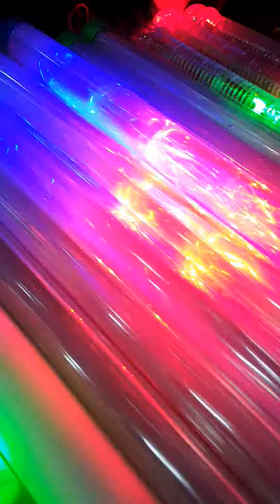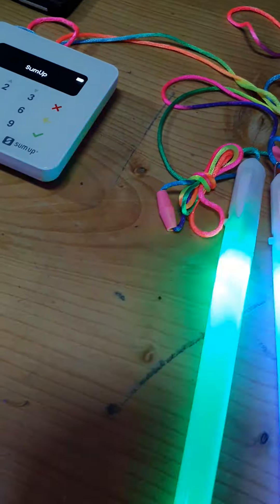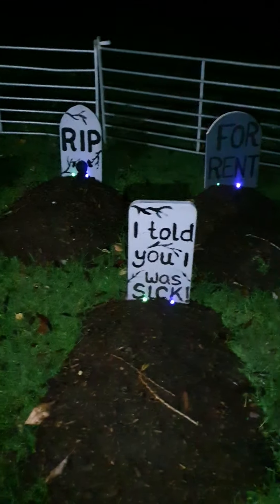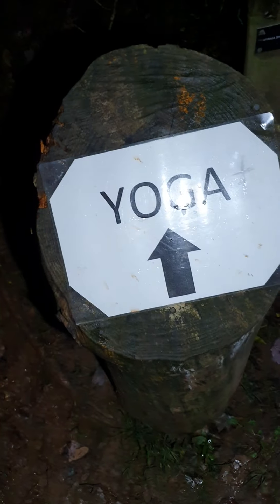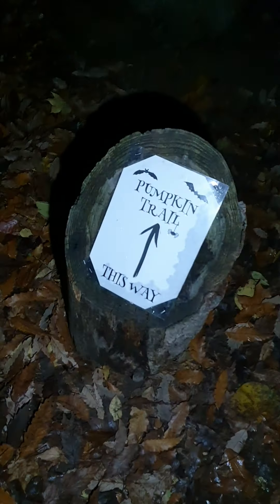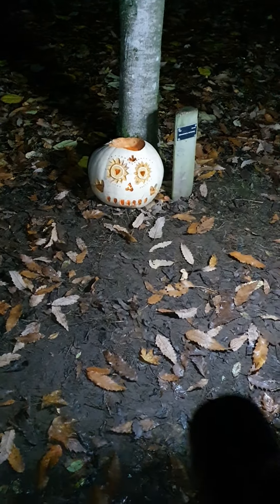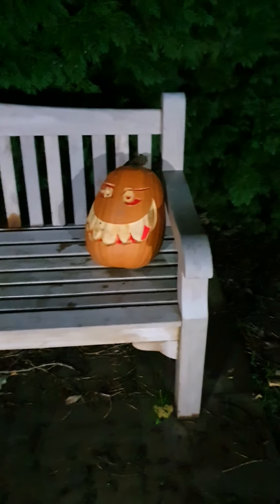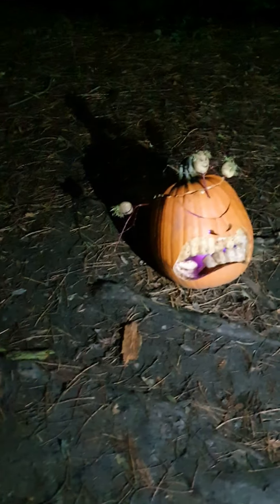Halloween 🎃 pumpkin walk bodenham arboretum part 1